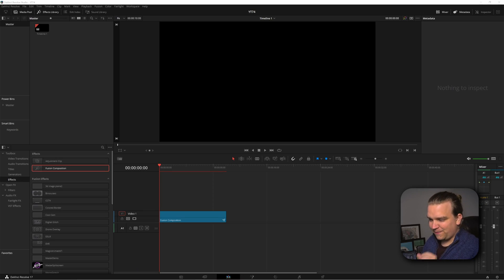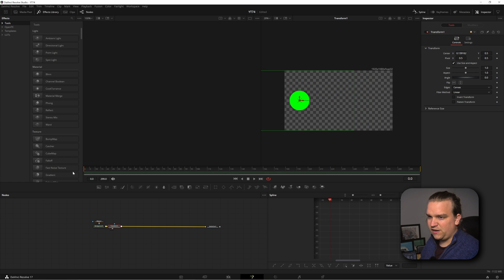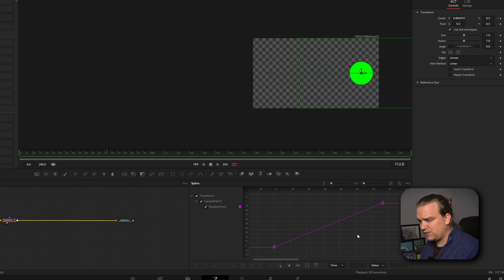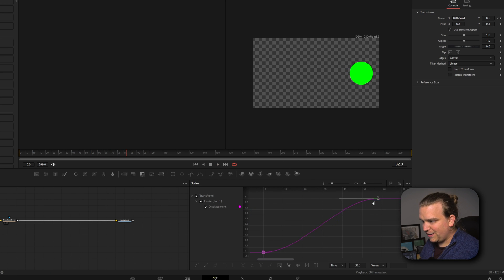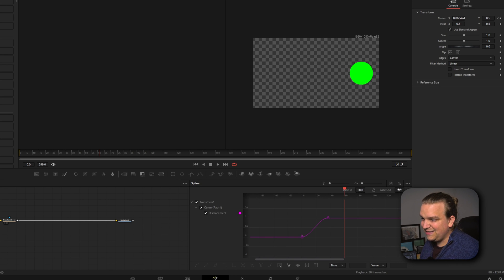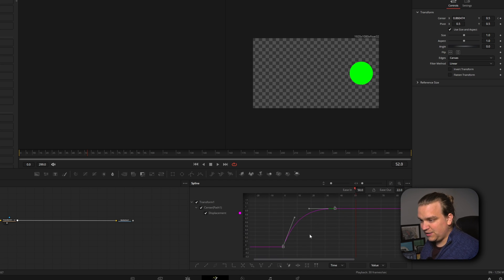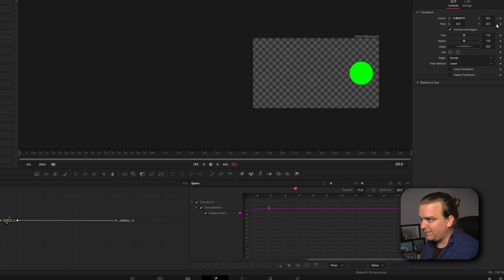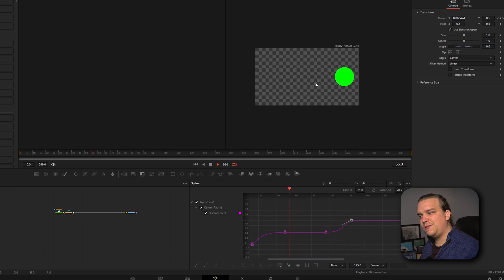My Animation CHEAT CODE for DaVinci Resolve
Animate anything in DaVinci Resolve with smooth motion using this tip. Learn how to use the spline viewer to customize your animation and achieve motion similar to Easy Ease in After Effects.

We're building the next great place for creators who want to step up their creative skillset. support the mission here: